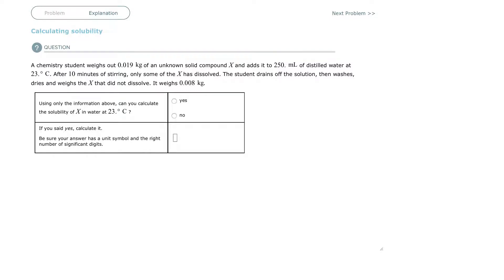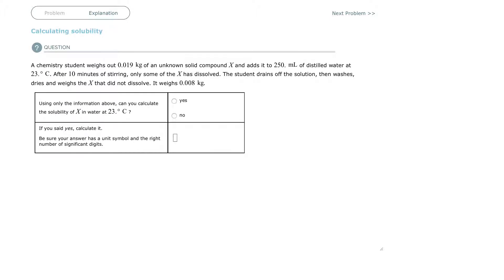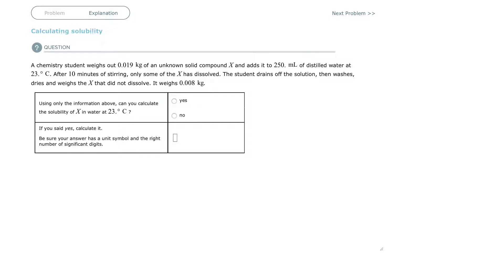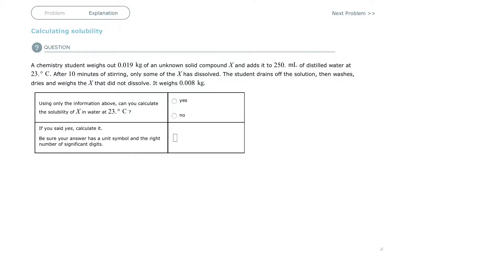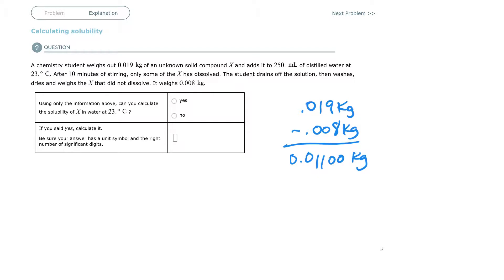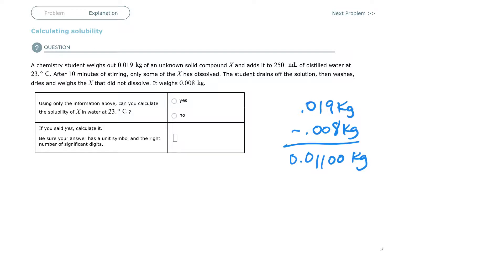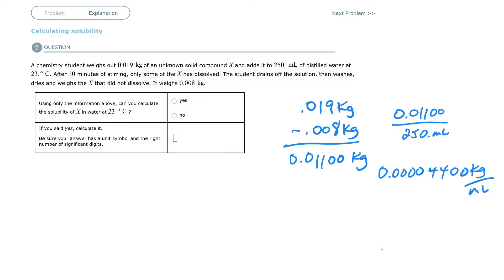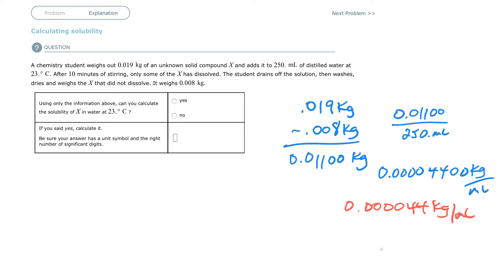Aleks Calculating solubility